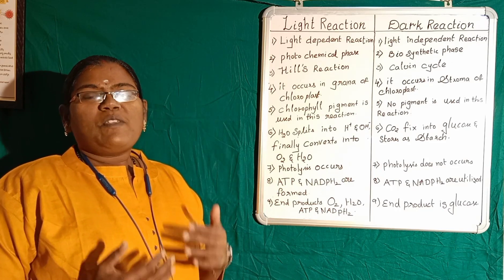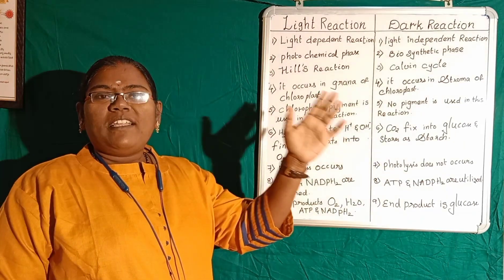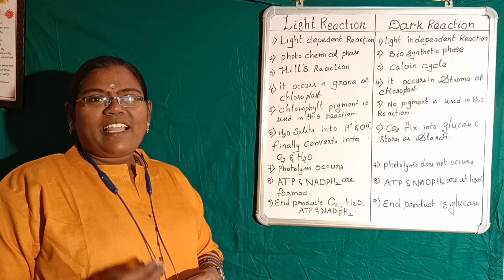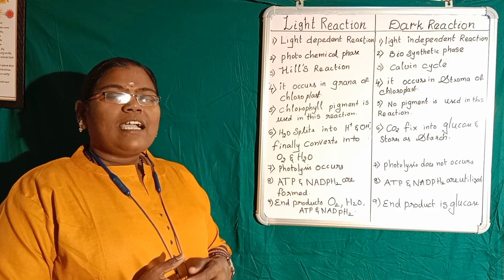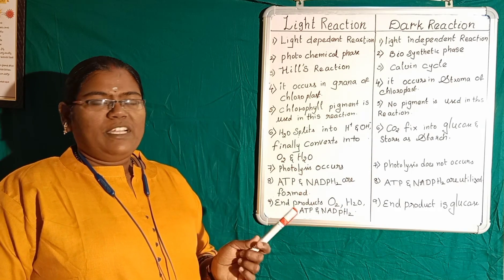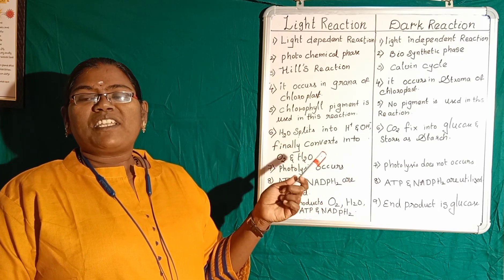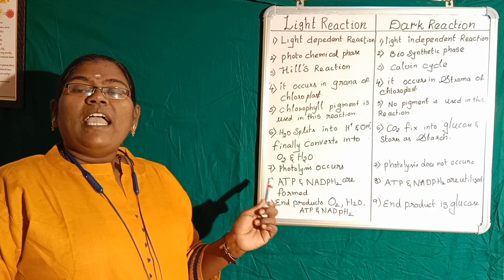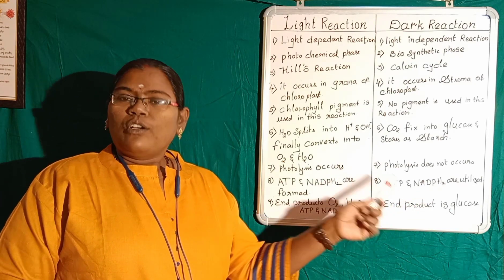differences between light reaction and dark reaction 10th class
10th class 4 Mark's question differences between light reaction and dark reaction